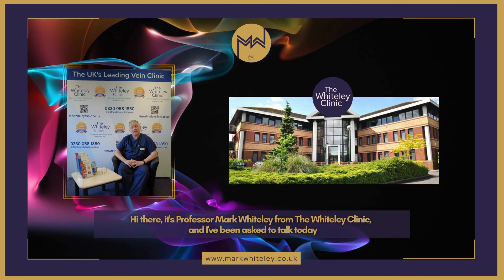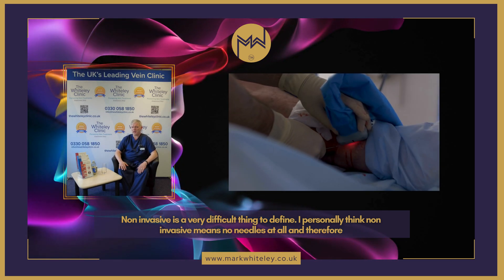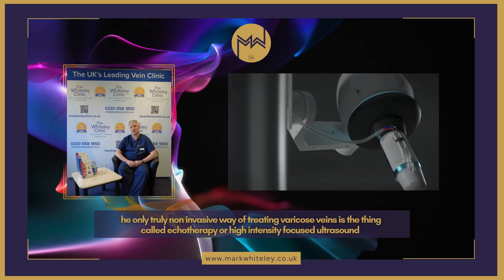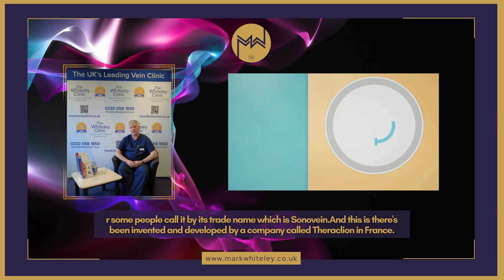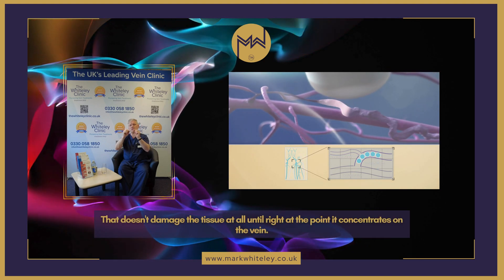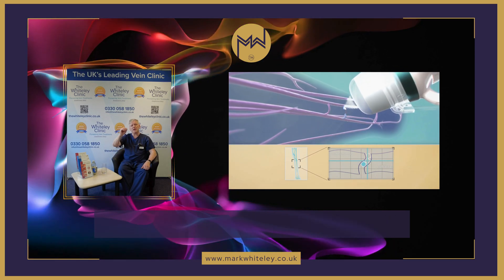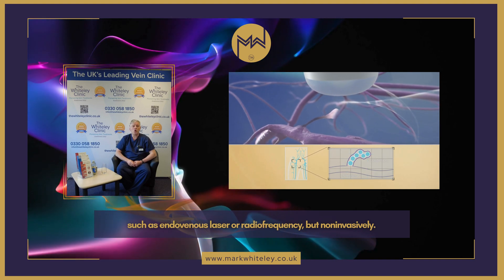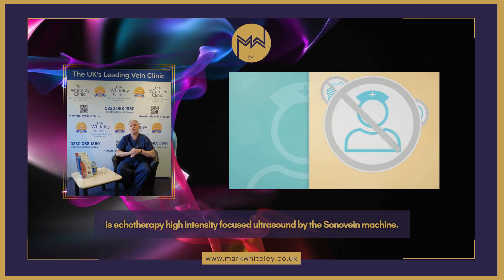Non Invasive Treatment for Varicose Veins: Is it Real ? By Prof Mark Whiteley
Hi there, it's Professor Mark Whiteley from The Whiteley Clinic, and today we're diving into the world of non-invasive treatments for varicose veins. In this video, I'll be discussing what truly defines "non-invasive" and introducing you to ecotherapy, or high-intensity focused ultrasound, also known by its trade name, Sonovein.

Developed by Theraclion in France, Sonovein is revolutionizing varicose vein treatment. This innovative technique uses ultrasound to image and compress the vein, then precisely targets it with high-intensity ultrasound to close it. The procedure is needle-free and non-invasive, offering results comparable to minimally invasive treatments like endovenous laser or radiofrequency.

Watch the video to learn more about how Sonovein works and why it might be the future of varicose vein treatment!